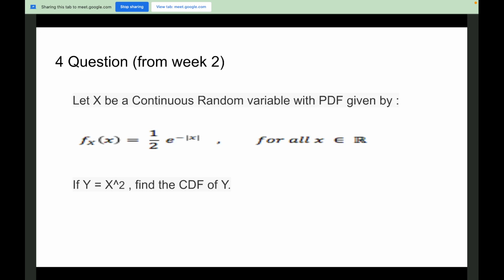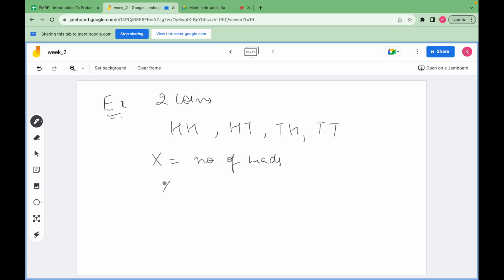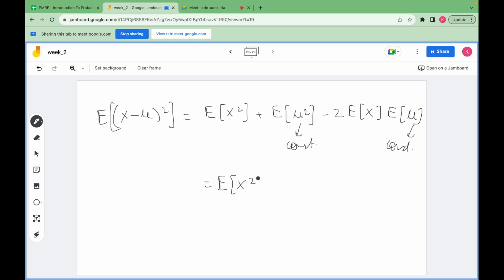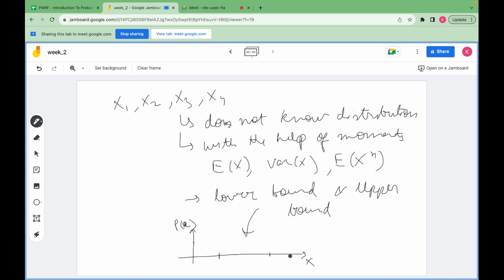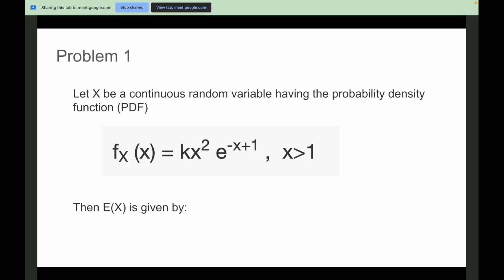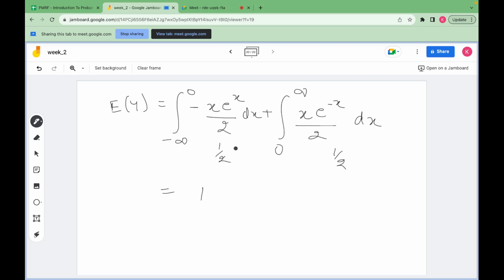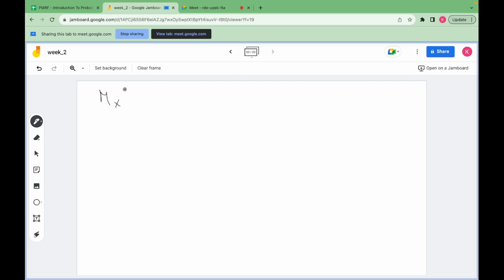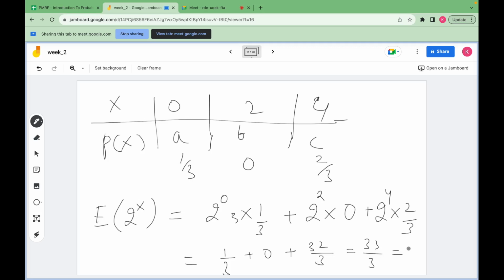Introduction to Probability Theory and Statistics- Problem solving session, Week-3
​ @iit   @NPTELSpecialLectureSeries  Mean and Variance, Higher order moment, Moment inequality, Generating function.